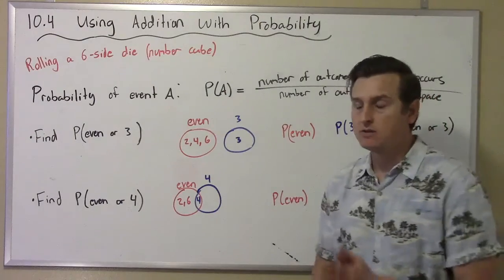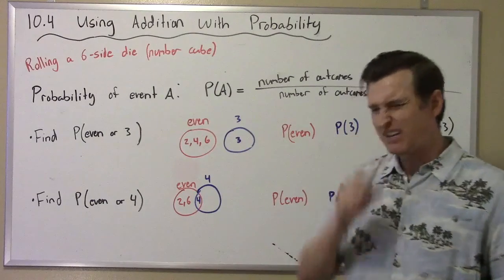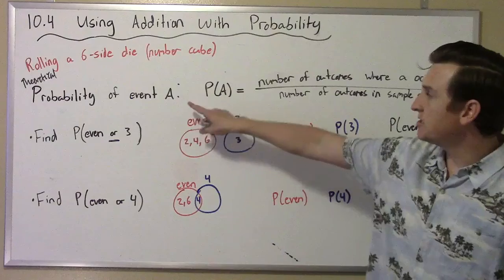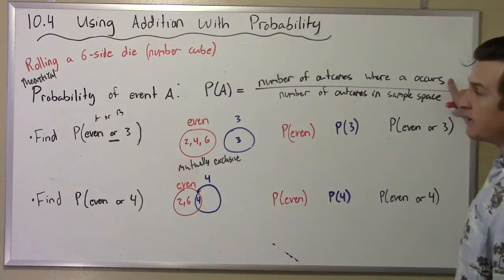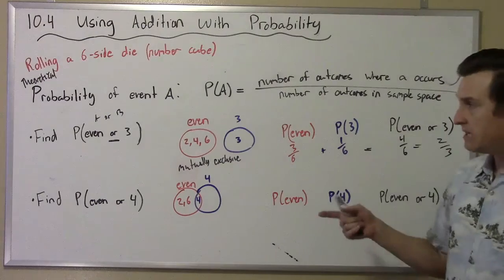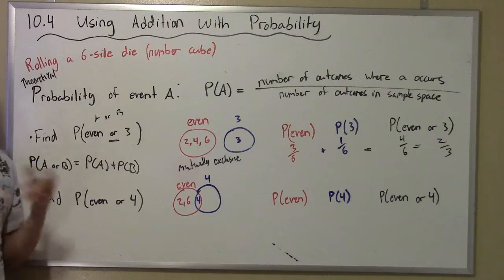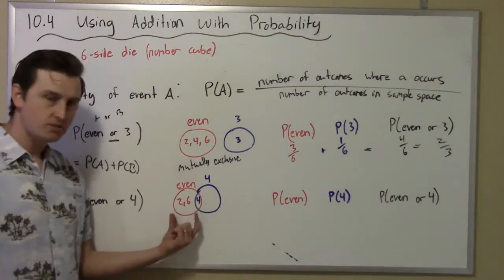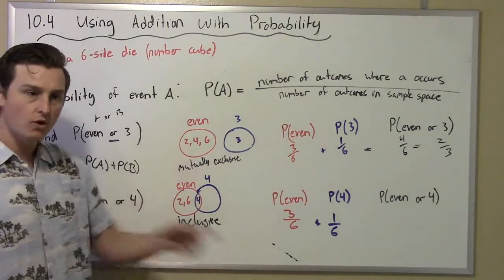10.4 Video 2 Probability of A or B: (Mutually Exclusive and Inclusive)